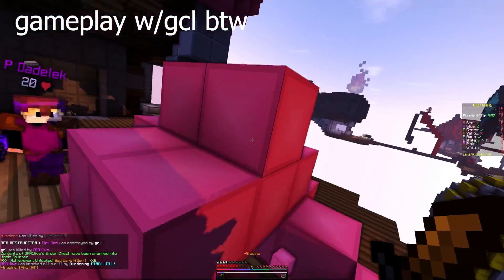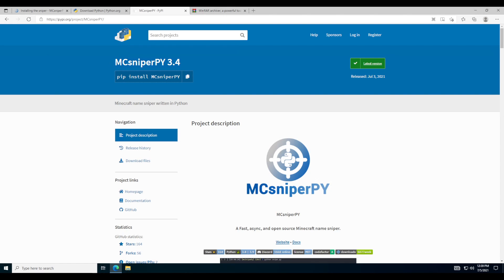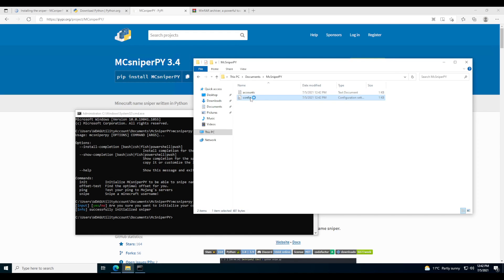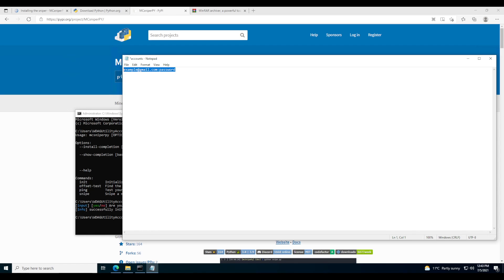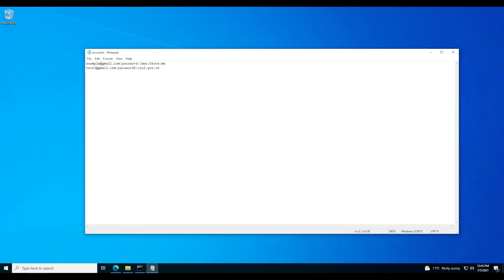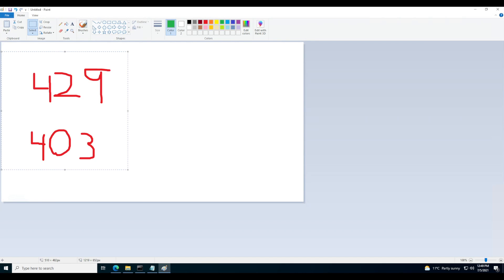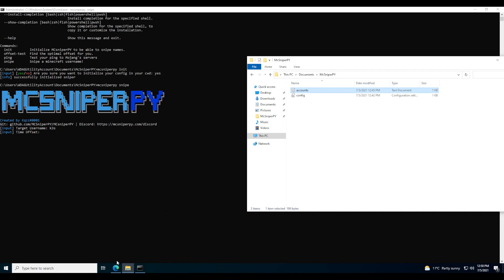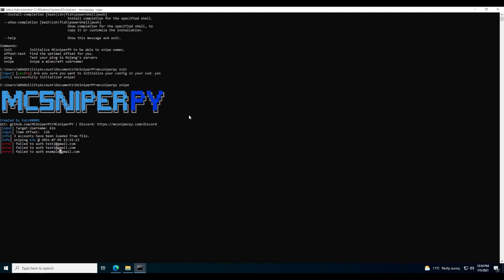How To Snipe OG Minecraft Names (Free & Open Source Minecraft Name Sniper)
Here it is! The updated tutorial of how to use MCSniperPY!
Thanks to gcl for helping me with the background footage!